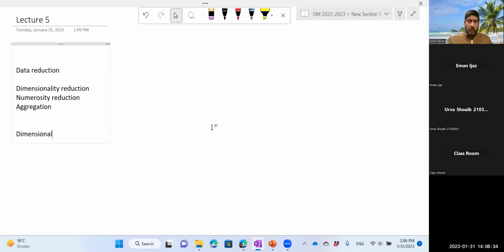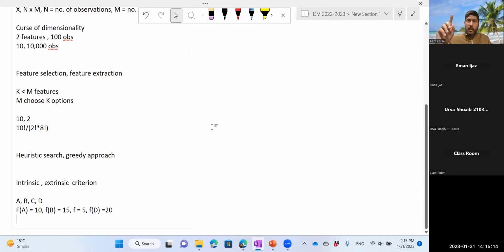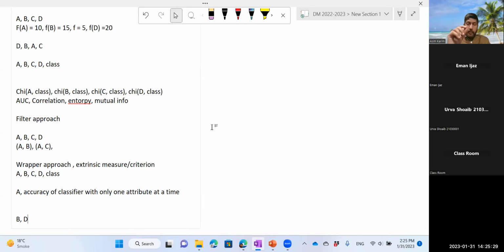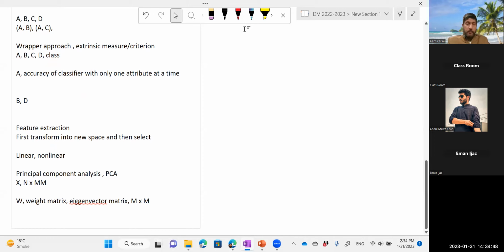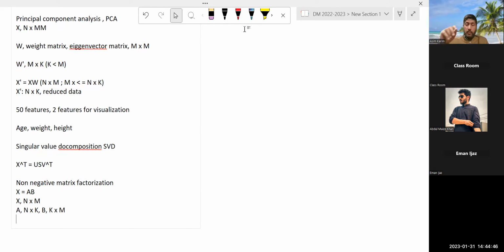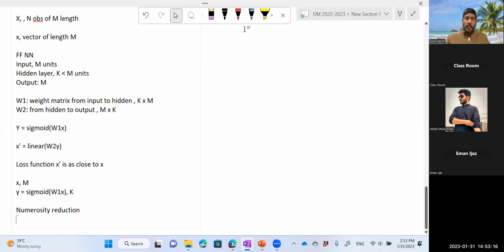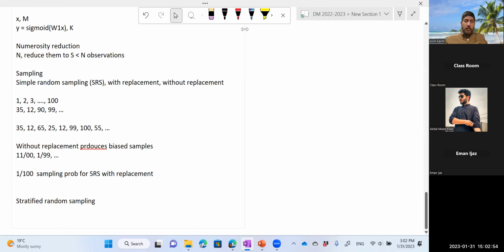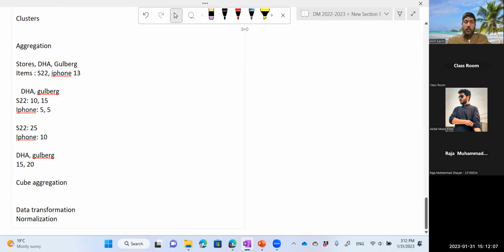CS 432 - DM, Lec 5, Dimensionality Reduction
Feature selection, feature extraction, PCA, NNMF, auto-encoder